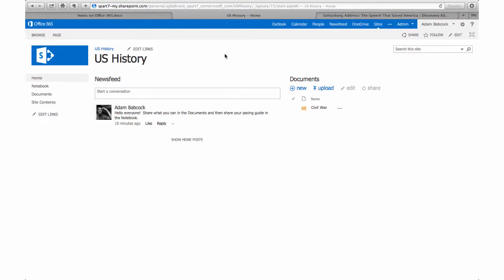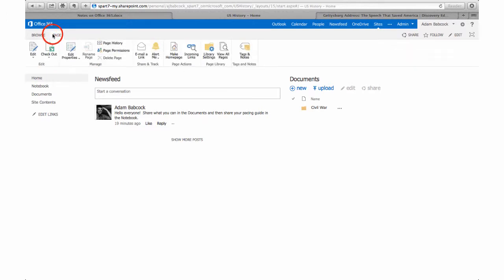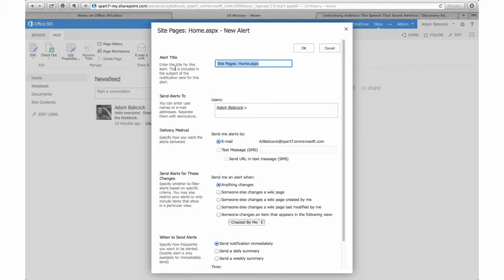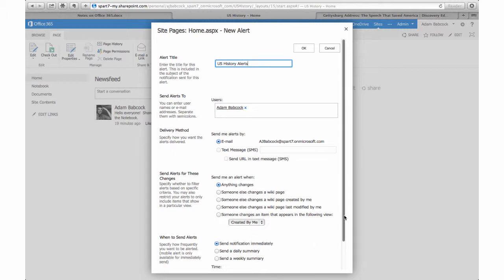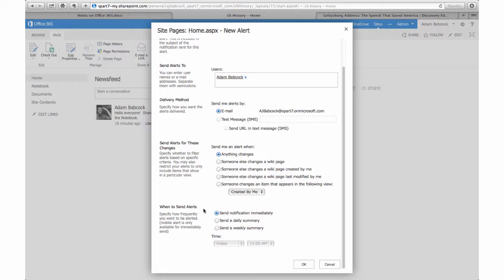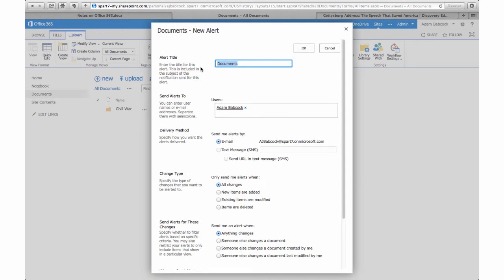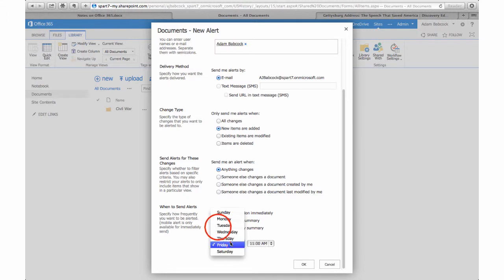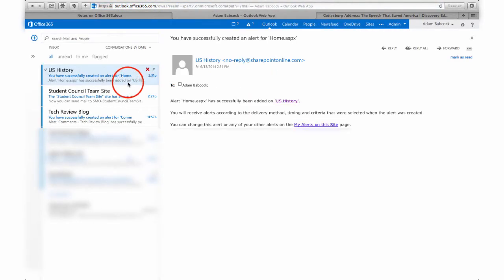Setting Alerts on a Team Site in Office 365 Education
This short tutorial shows you how to get email alerts when a page or library is changed on a team site in Office 365 Education (A2).